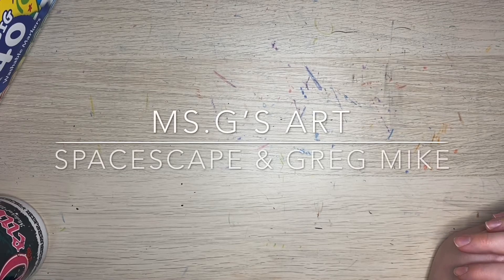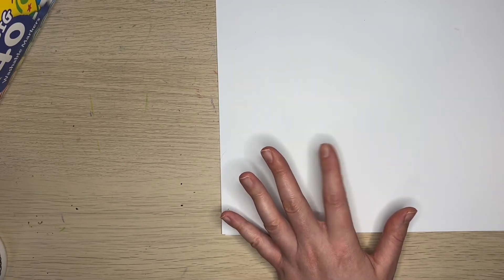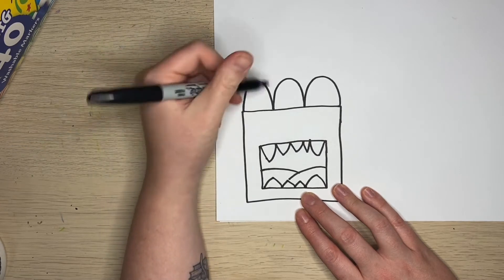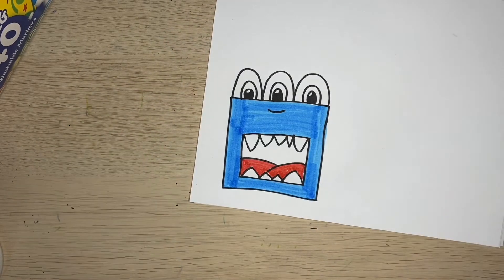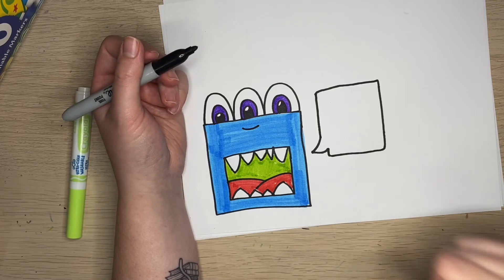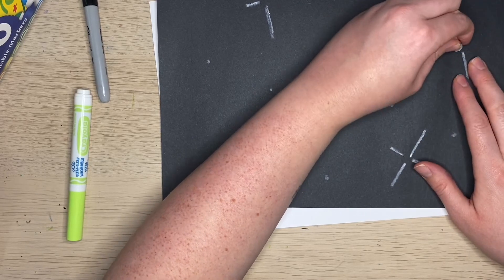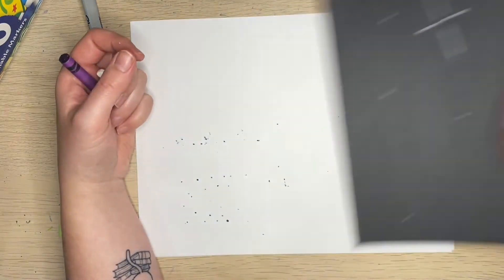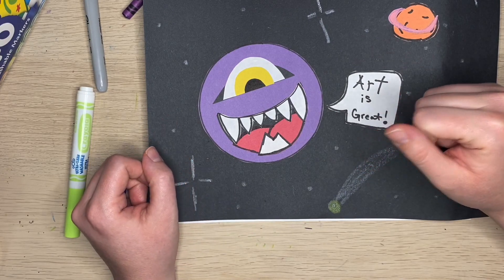SPACESCAPE with Greg Mike’s Larry Loudmouf